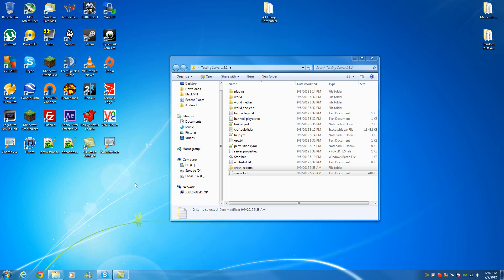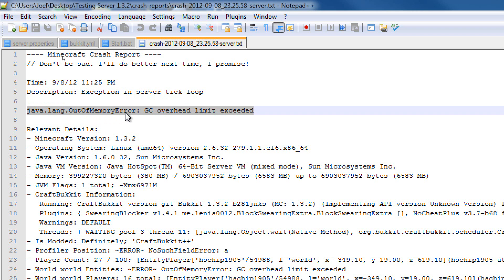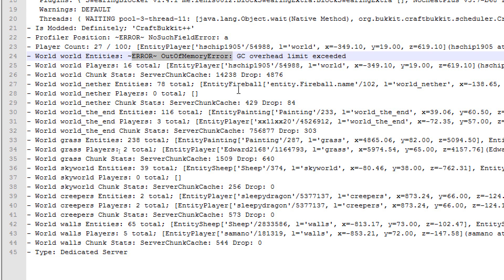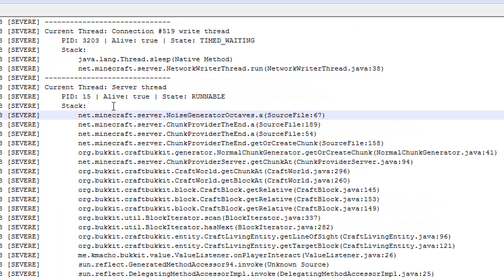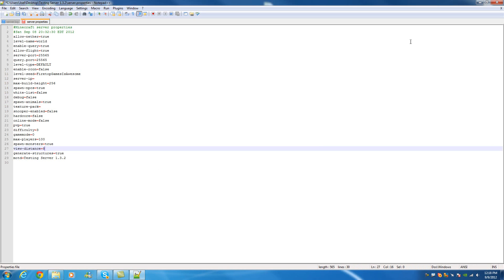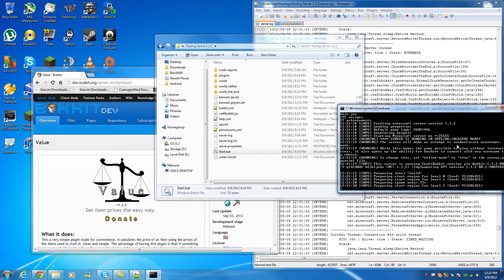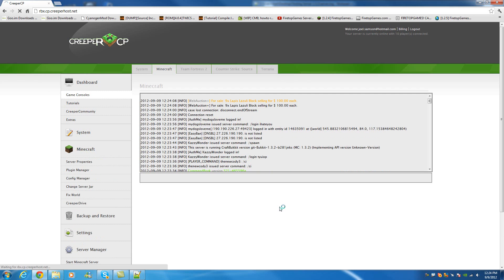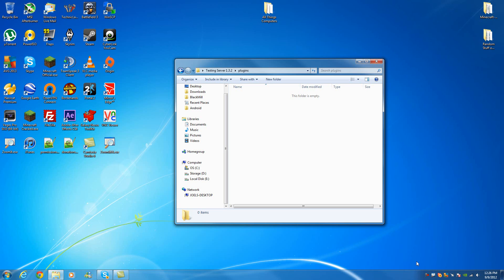How to Read Minecraft Crash Logs to Diagnose and Fix Issues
FiretopGames new MC server making series. This video is the second video of the series. This is how to read stack traces and fix any issues on your server.

By Joel Samson.